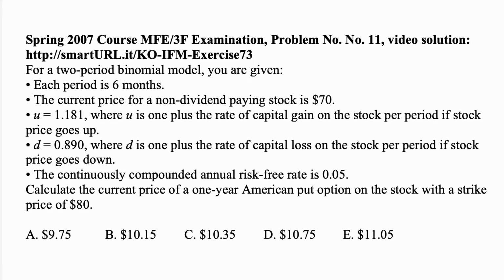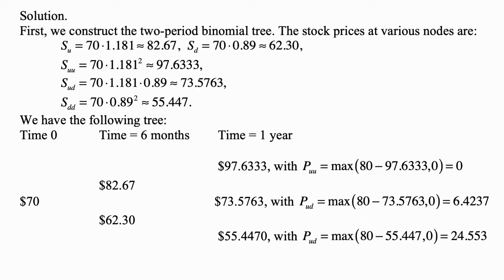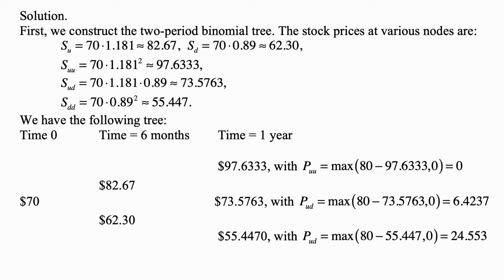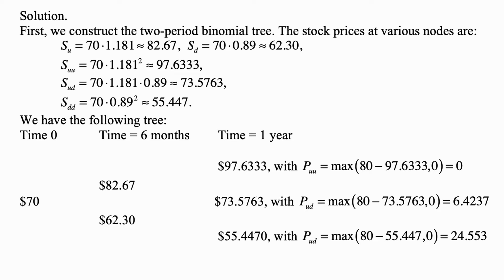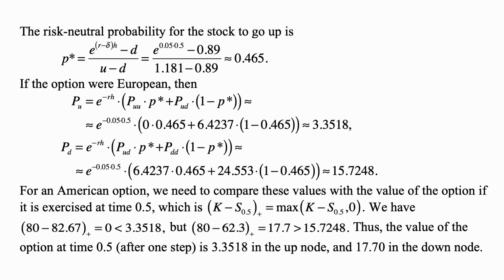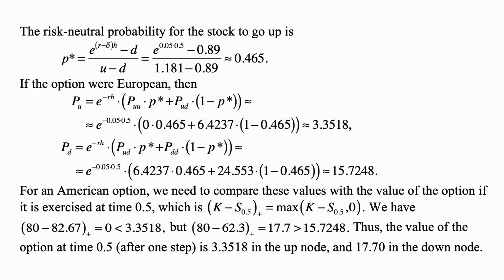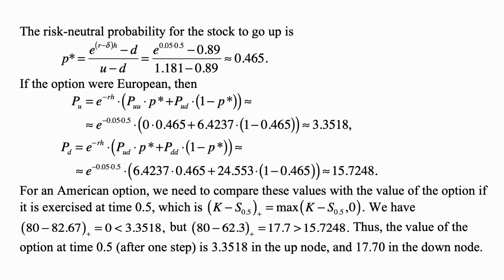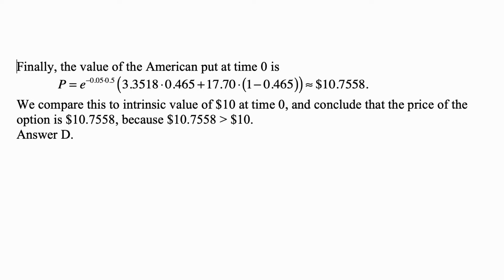Exam IFM exercise for October 15, 2019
Exam IFM exercise for October 15, 2019, Spring 2007 Course MFE/3F Examination, Problem No. No. 11, video solution